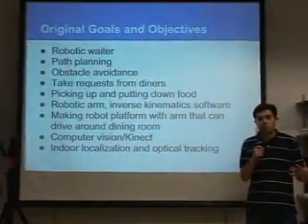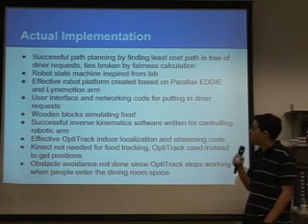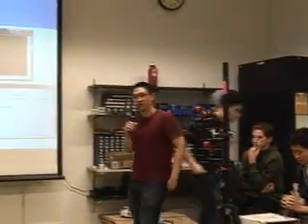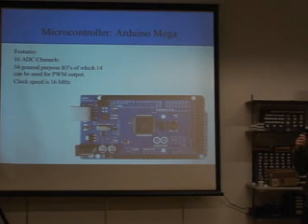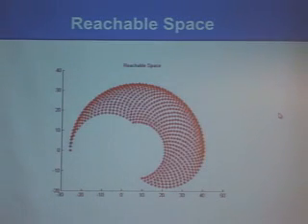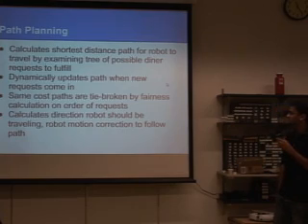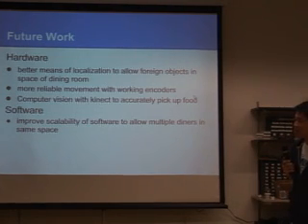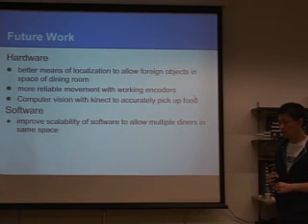Robot Waiter Group